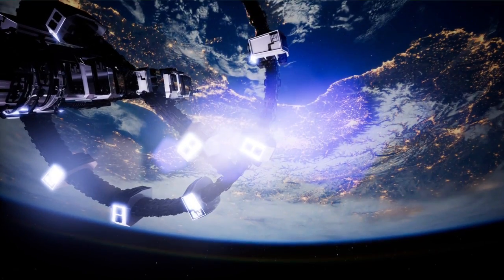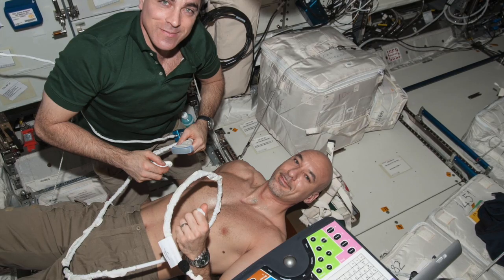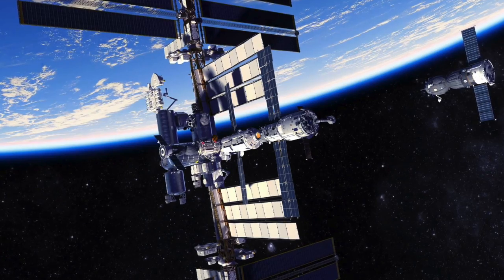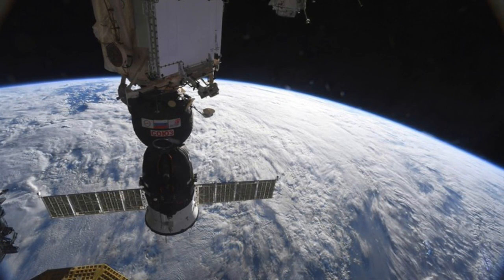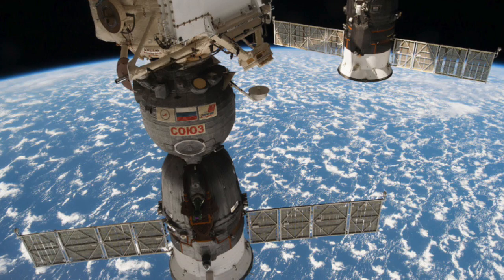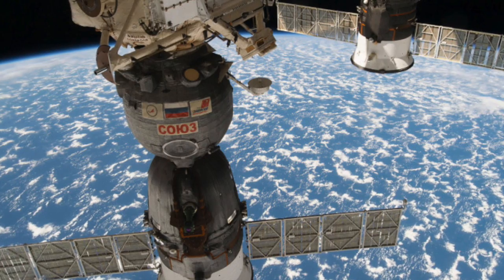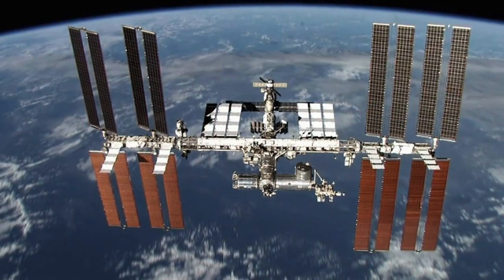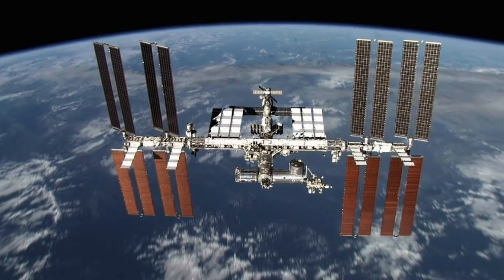4 Mysterious Incidents That Happened On The International Space Station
4 mysterious incidents that happened on the International space station. We take a look at these 4 mysterious incidents that happened on the International space station.

After the dawning of the space race, humanity continued very little projects into that of space exploration and instead used the majority of funds for continued space research. Due to this new initiative, it became imperative for space agencies to establish permanent space stations in space to help with continuing research projects and plans.

This led to the creation of the international space station of which can be used by all nations and governments in a joint effort to further research in all areas. Of course, attempting to understand a brave new frontier comes with it a variety of strange and mysterious circumstances that researchers are still trying to better understand. So today, here at unexplained mysteries, we will be going over 5 strange and mysterious incidents from the international space station that scientists still have yet to answer.